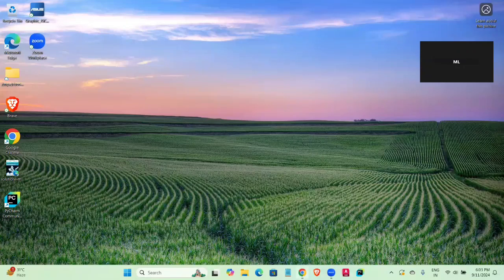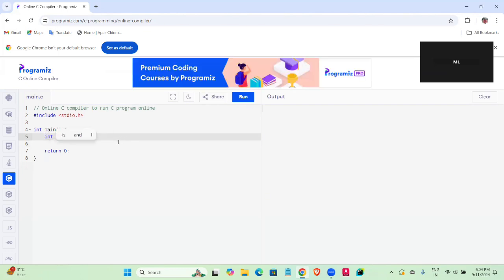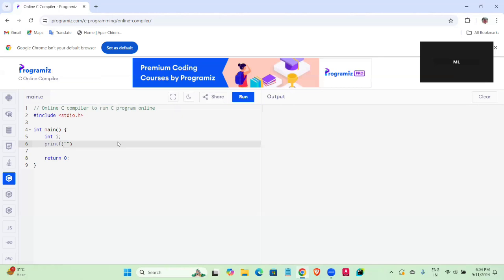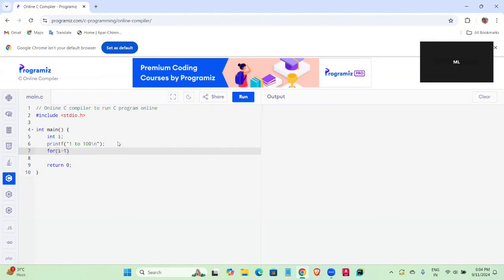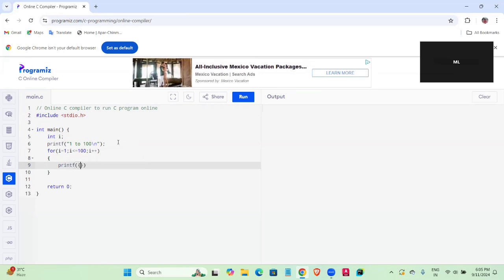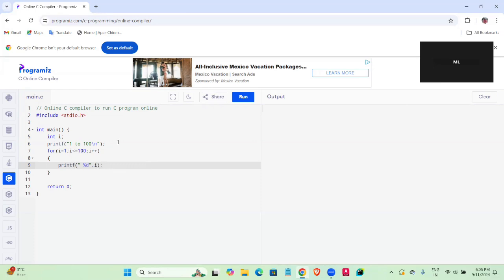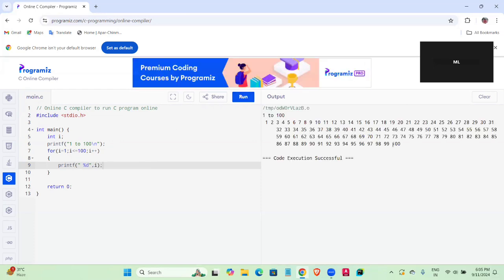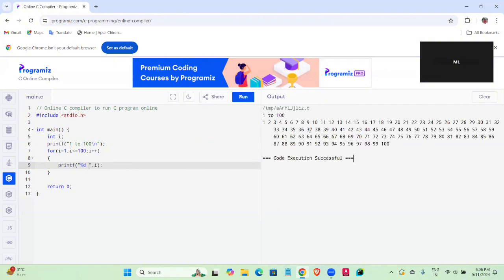print 1 to 100 numbers using C programming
print 1 to 100 using C programming || program to print 1 to 100 numbers using C programming language